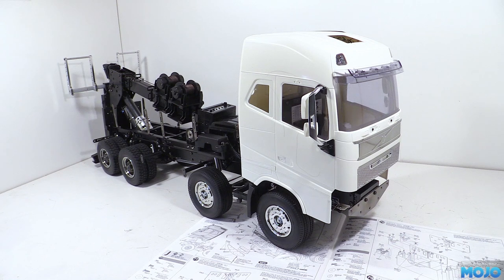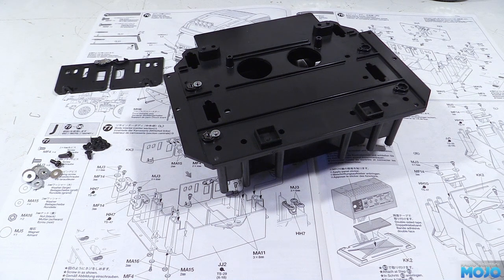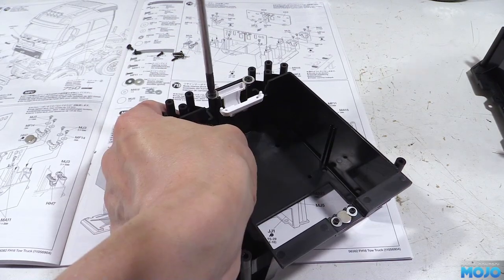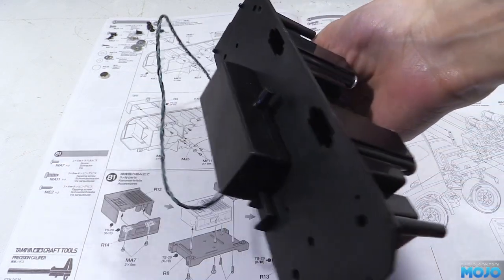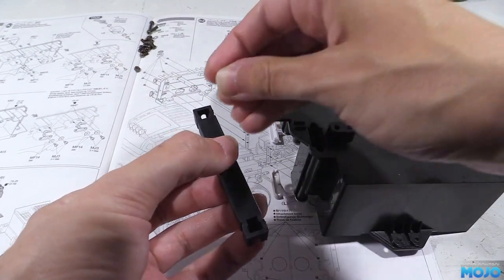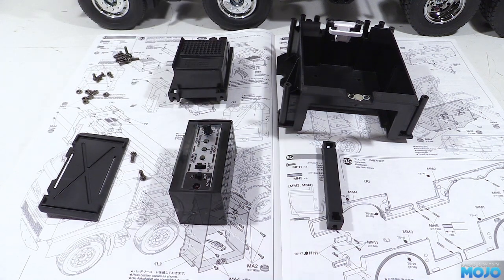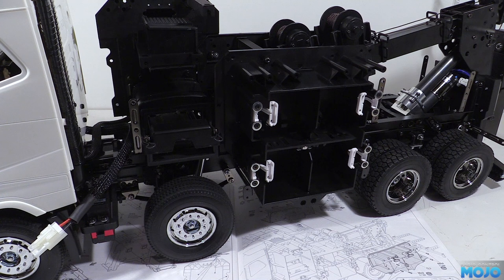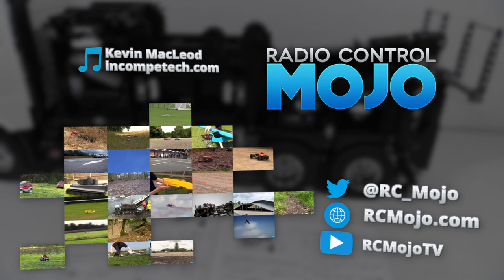Tamiya Wrecker - #14 Storage Boxes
We're up to bag J in the Tamiya Wrecker build, this week we put together the storage boxes